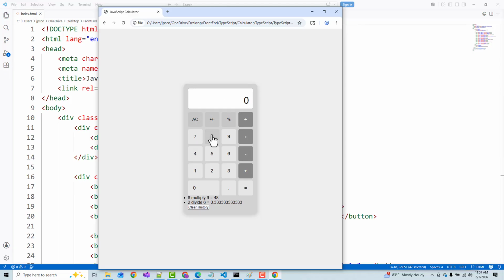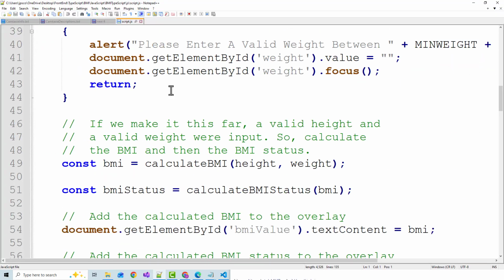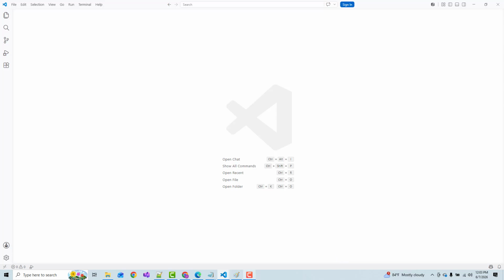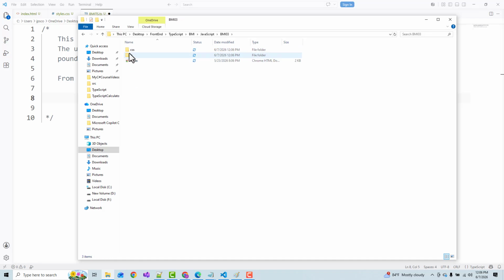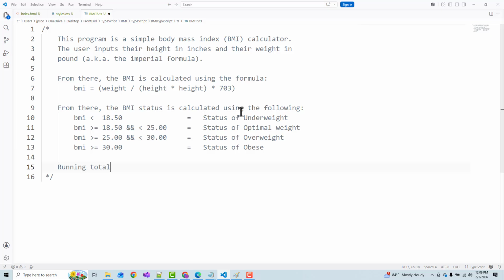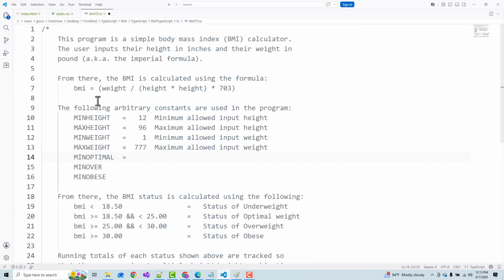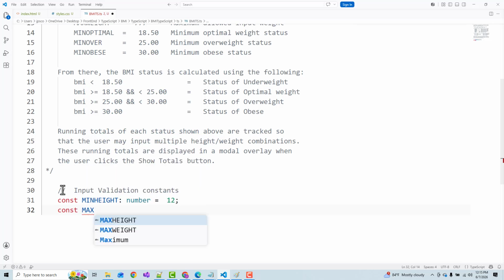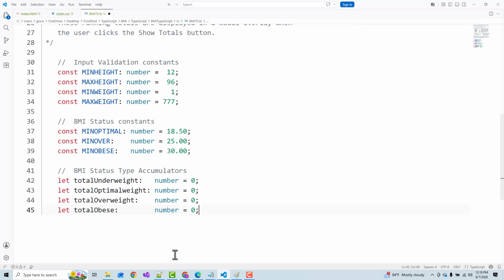TypeScript-BMI-01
In this video, we began converting our JavaScript body mass index (BMI) app to a TypeScript BMI app.

In the next video, we will continue converting our JavaScript body mass index (BMI) app to a TypeScript BMI app.